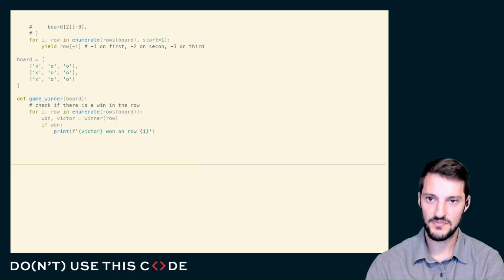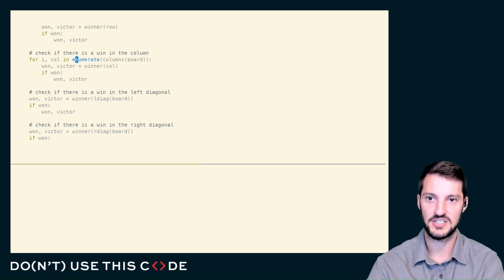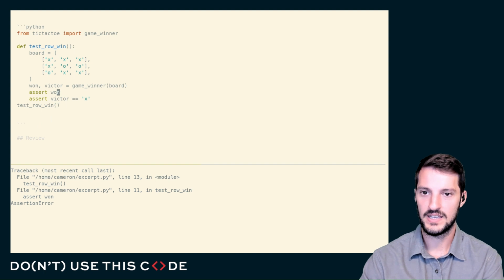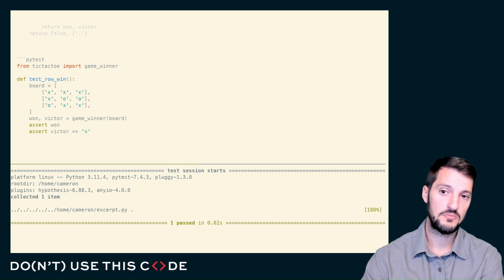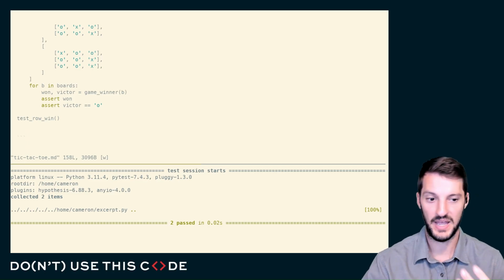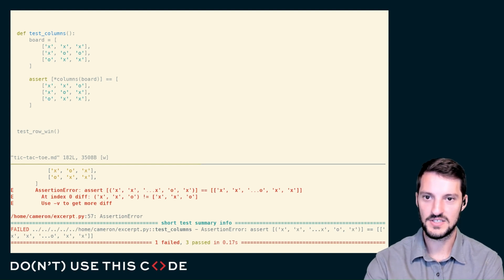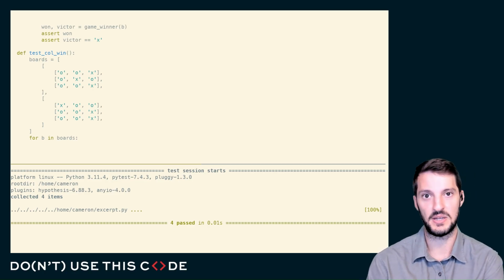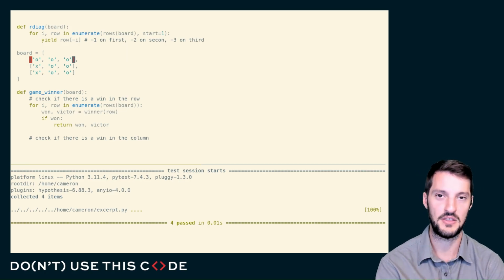Did Cameron Pull It off? | Code Tic-Tac-Toe Like an Expert Part 4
Unravel the secrets of Tic-Tac-Toe—like an expert!

This is part of the Code Tic-Tac-Toe Like an Expert series.

In this series, you’ll delve into the intricacies of Python game development by mastering the logic behind Tic-Tac-Toe. We’ll explore how to detect winners and draws in these games, and you’ll learn how to simulate them—a valuable skill for game development and problem-solving. Additionally, we’ll review and evaluate pre-existing code, discussing its extensibility and maintainability. Through this process, some parts of the code will be refactored, providing insights into improving code quality.